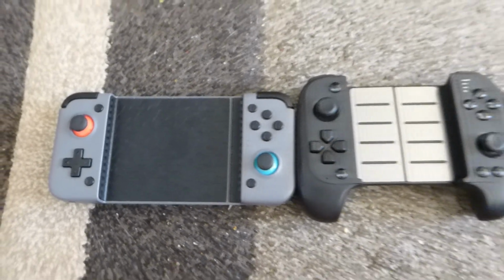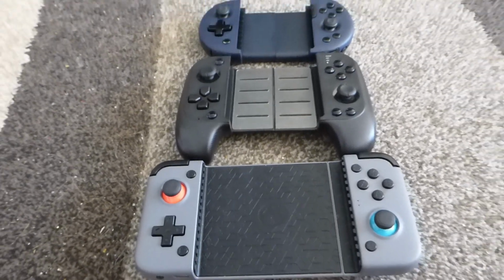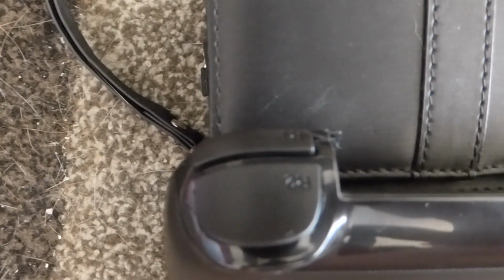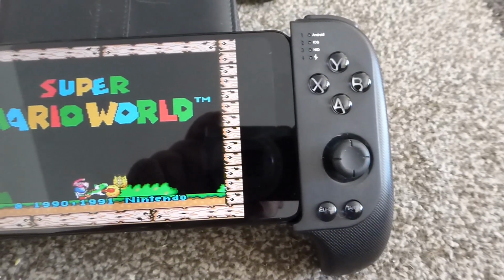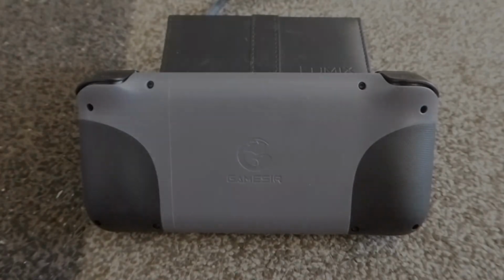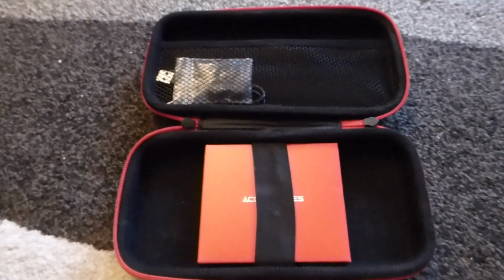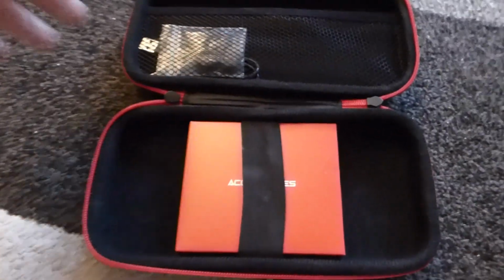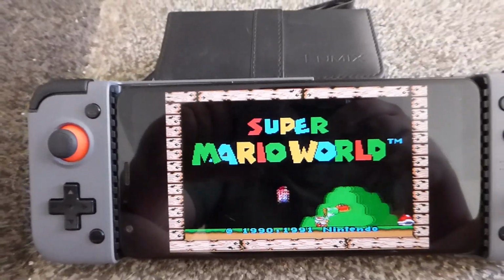CarpetReview: Flydigi Wee2T vs. Saitake 7007X vs. Gamesir X2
Quick run through of multiple bluetooth controllers available via Amazon right now.